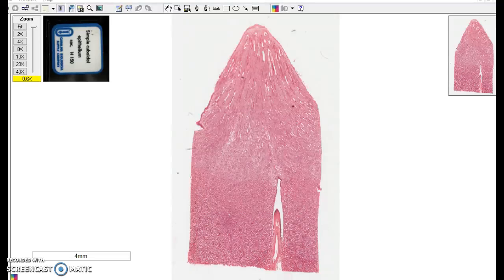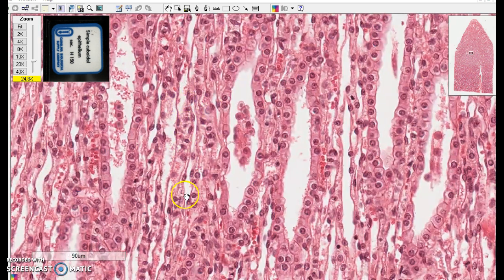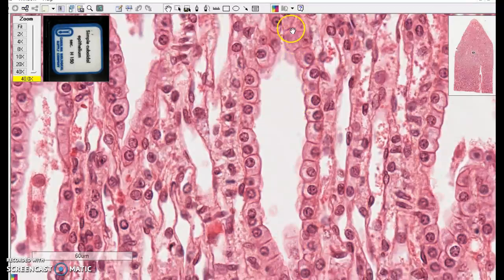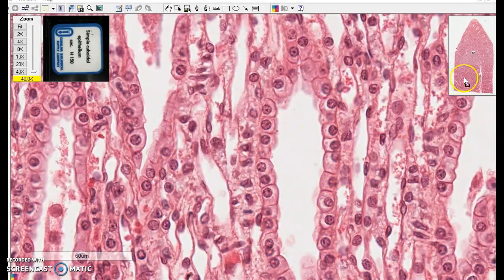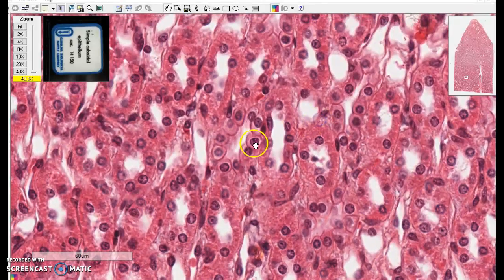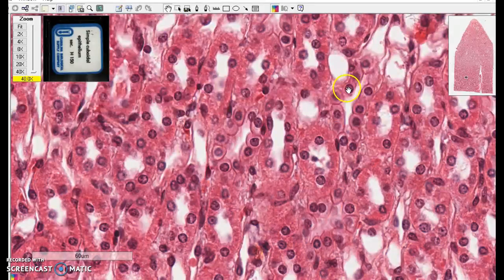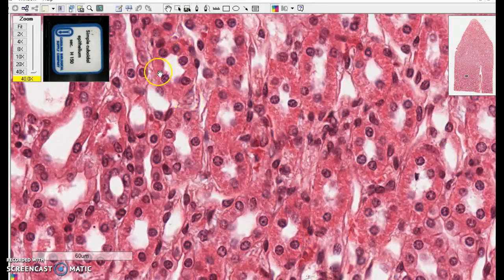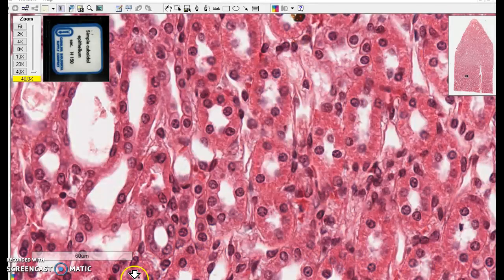Simple cuboidal epithelium